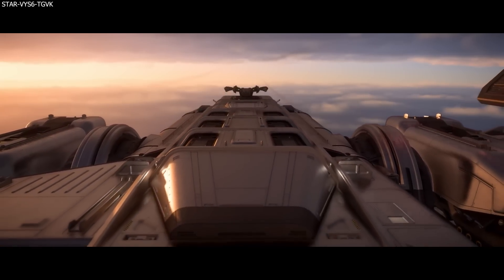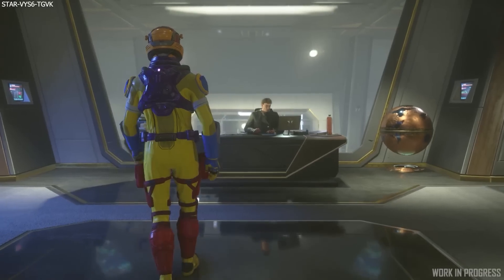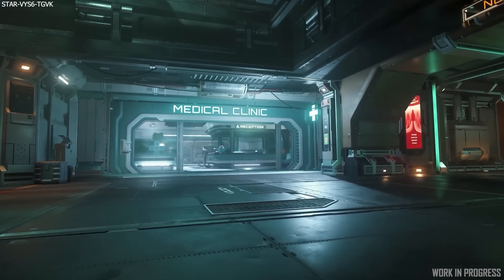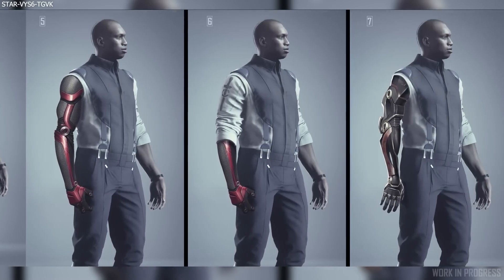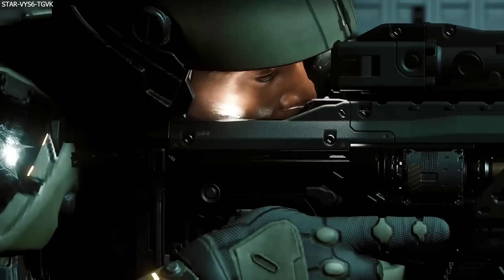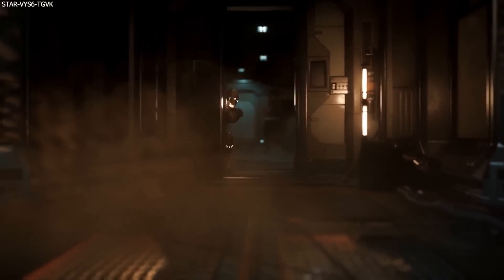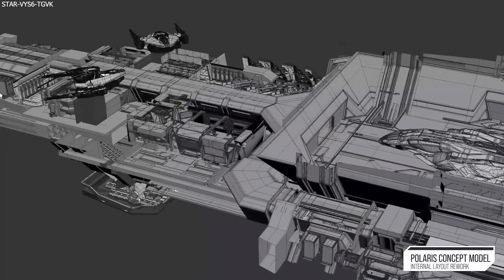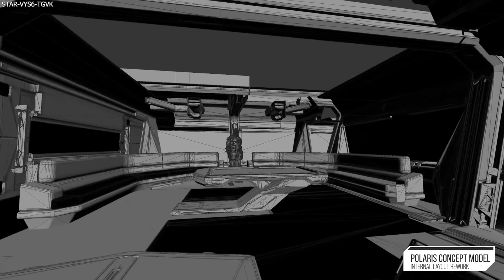RSI Polaris IN PRODUCTION - Cybernetic Limbs, Swimming & Bites | Star Citizen Progress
-Throughout March & April, there were a few very exciting features kicking off their work, which includes Actor Status T2, Swimming, multiple new missions, plus the RSI Polaris.